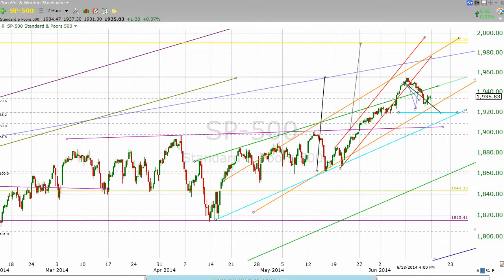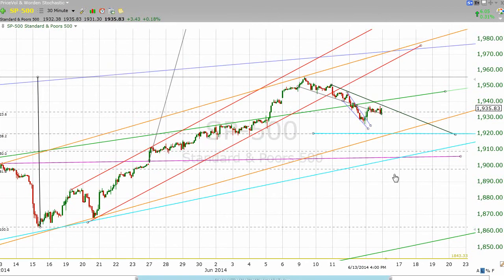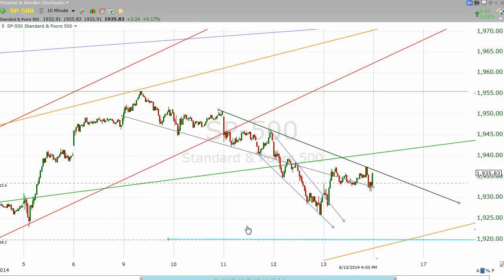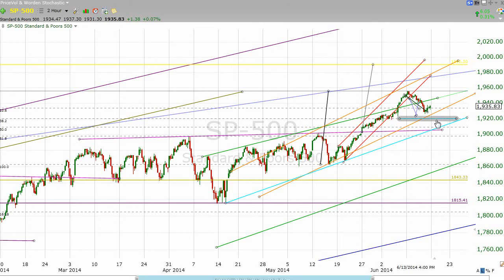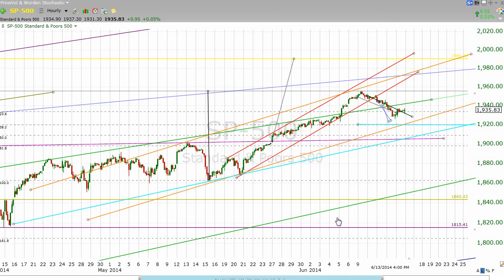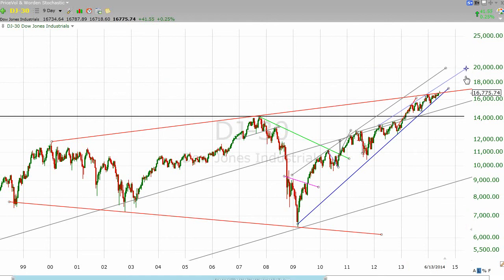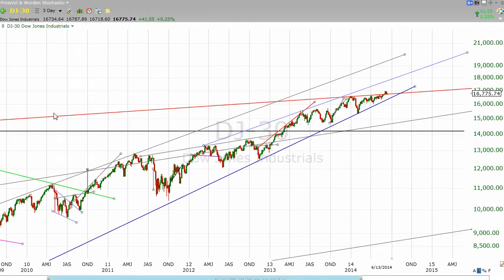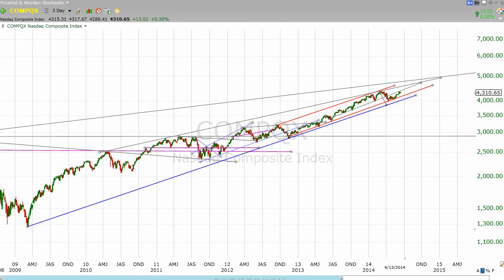S&P 500 Weekly Review and Daily Update for 6/13/2014